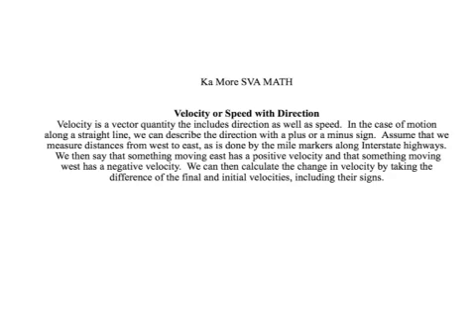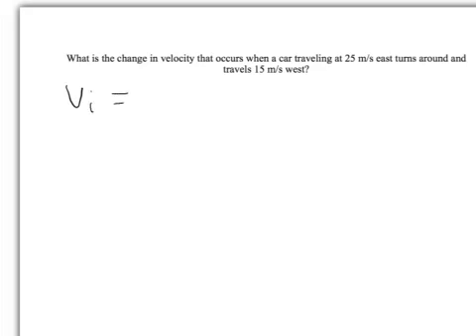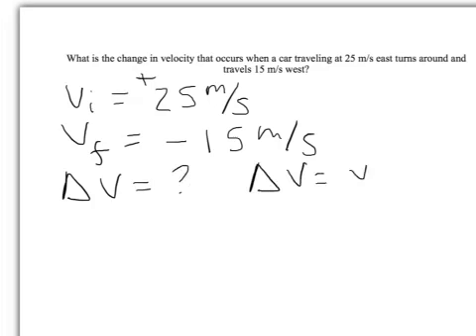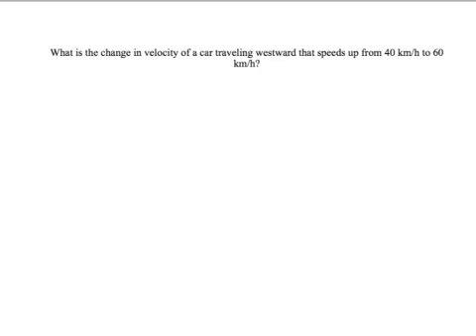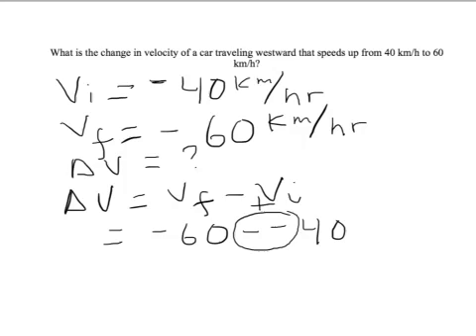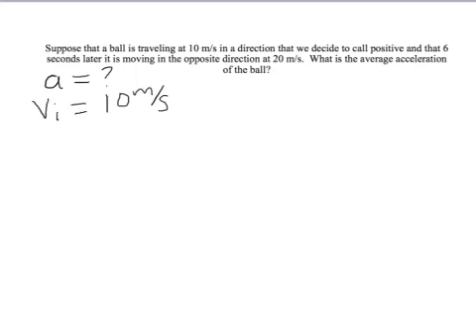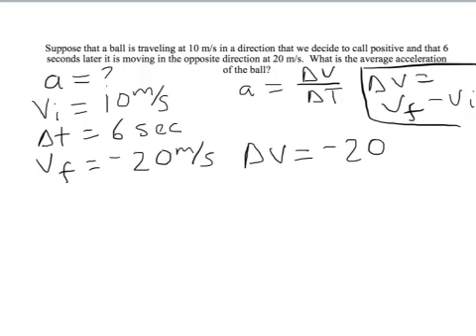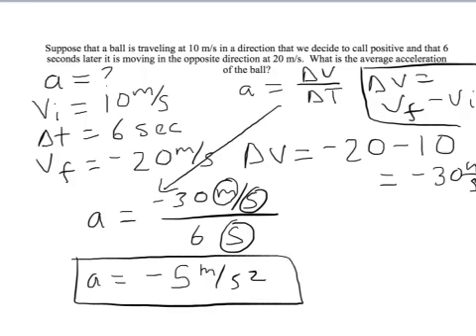Sva explain everything